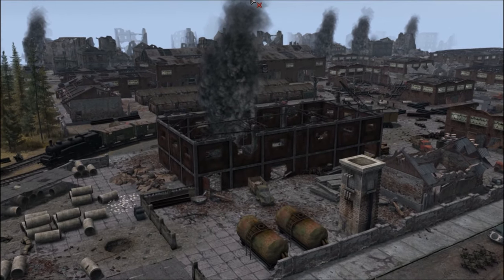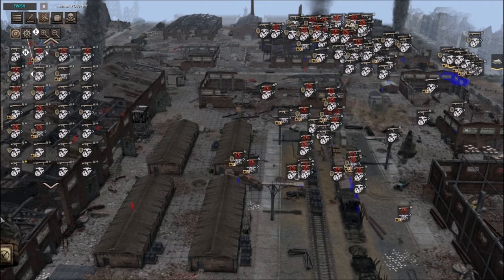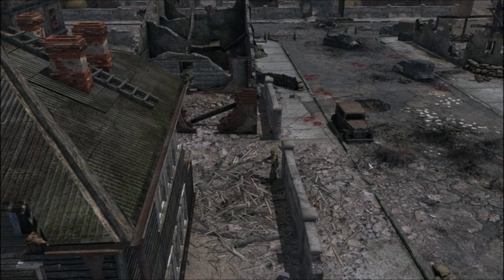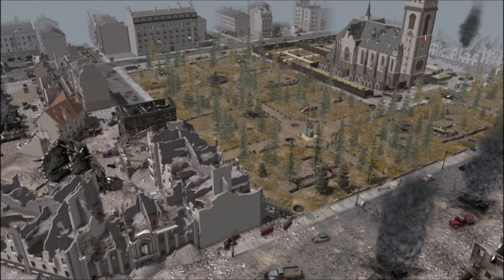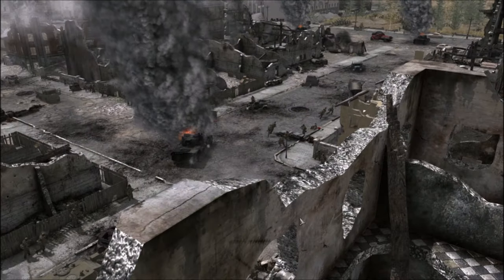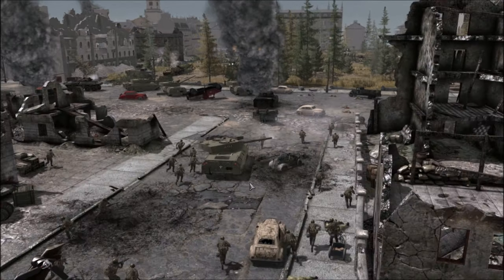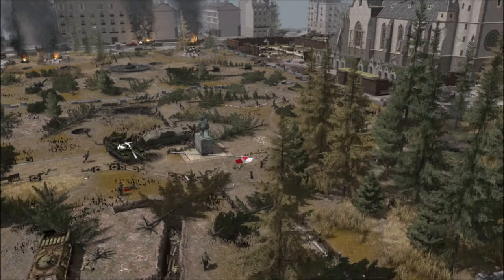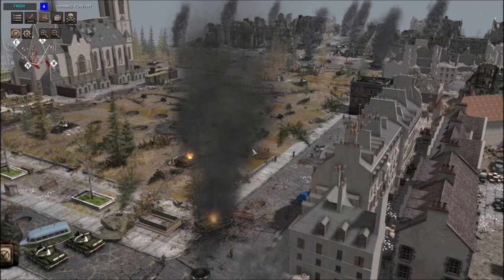Modern World War 2, Part 2. Siege of Warsaw! Fall Of Poland! 1965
the battle of warsaw happened in 1939, but today we going to recreate in but in 1965, On 15 September 1965, the German Third Army pushes into warsaw with the goal of capturing the church and coattail center,  lets see if 1965 german can do it
timestamps
0:00 talk before battle
1:55 battle for warsaw begins
2:29 german push
5:32 he's running
6:06 end of battle 1
6:23 respect to poland
8:06 Battle for the capital
9:02 push into square
10:10 capital square
12:55 german final push
14:05 polish last stand
15:15 end of battle 2
i mainly do small army men as one faction battles another using a videogame editors, the battles are epic yet small in crazy proportions. i also make battle historycal with that toke place from ww1 all the way to mondertimes, i also make fanasty battle with things like starwars or warhammer 40k. anything i can do. i also play old online shooters and other games,
always remeber to,
▄█ █▄█ █▄█ ▄█ █▄▄ █▀▄ █ █▄█ ██▄ if you want to ofcorse